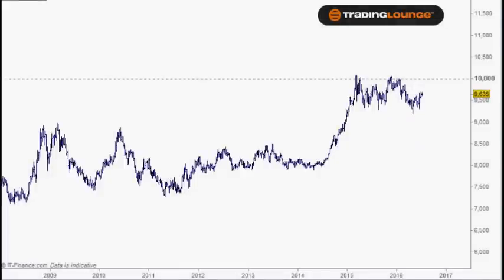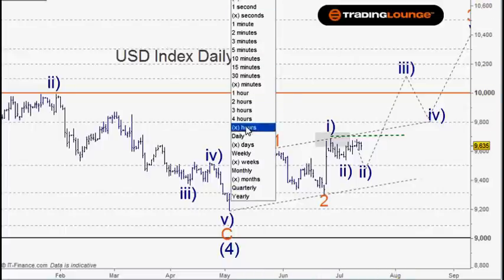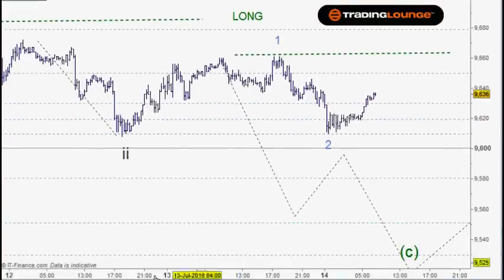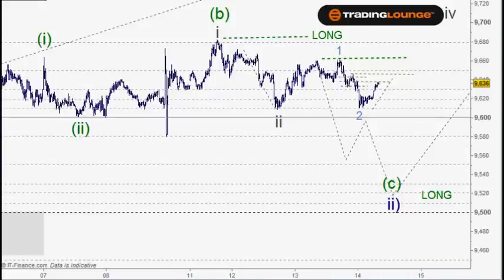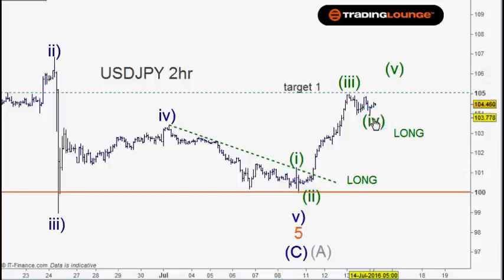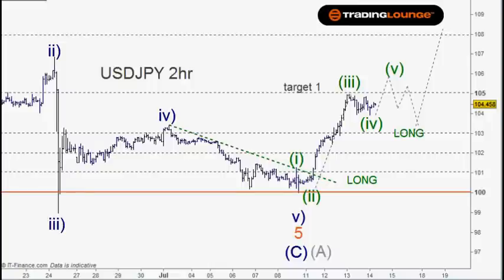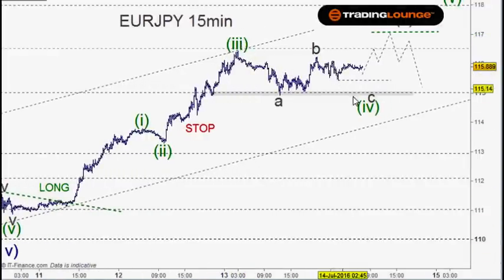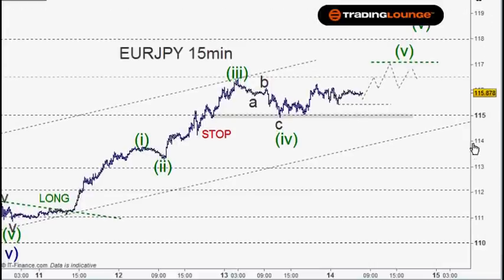EURUSD Elliott Wave 14 July 2016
Trading Lounge Forex Video Report for USD EURUSD EURJPY GBPJPY USDJPY using Elliott Wave and Trading Levels Anlaysis